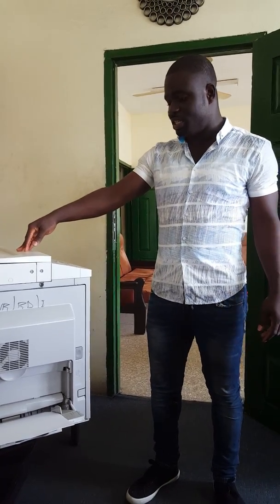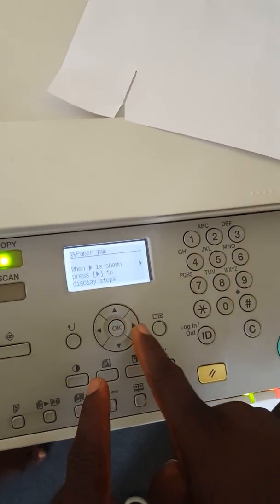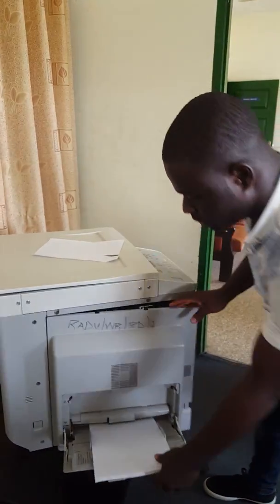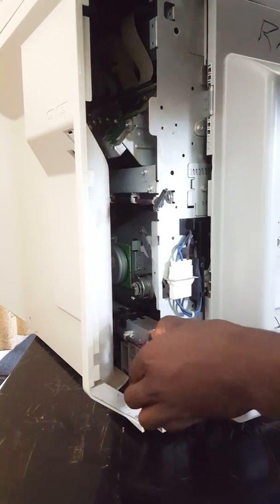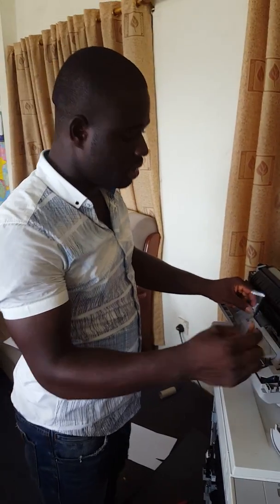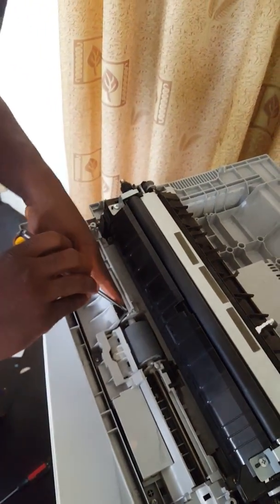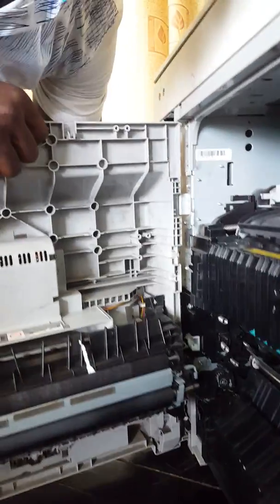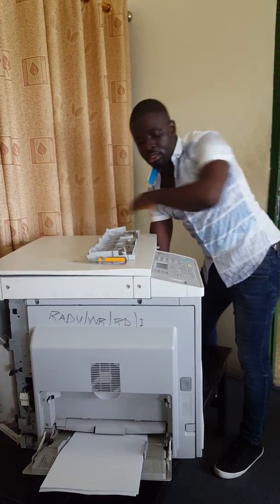Repairing canon ir 2420 paper jam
Side roller fix